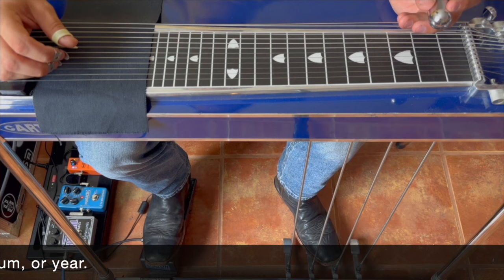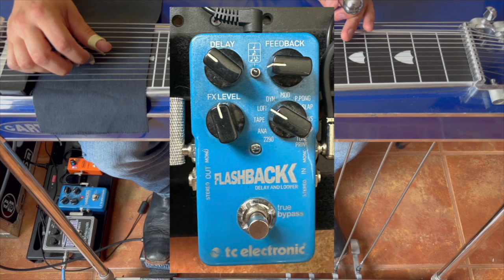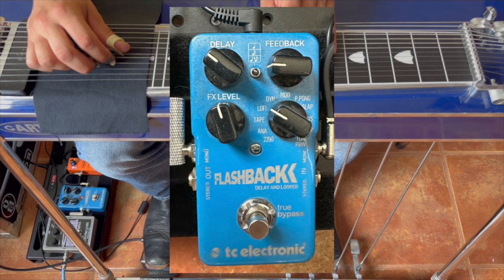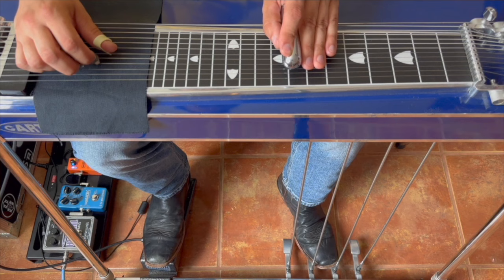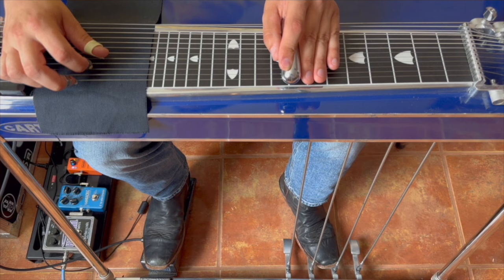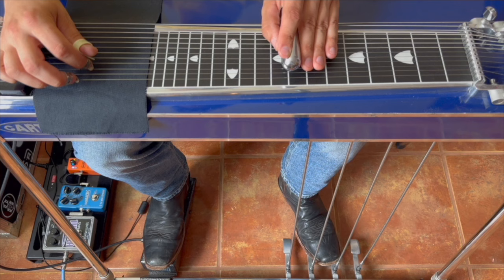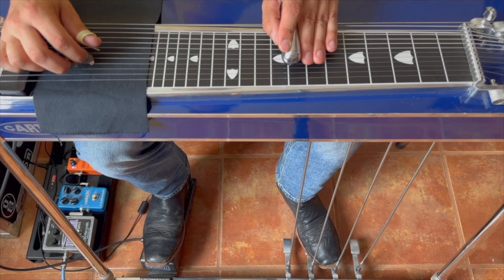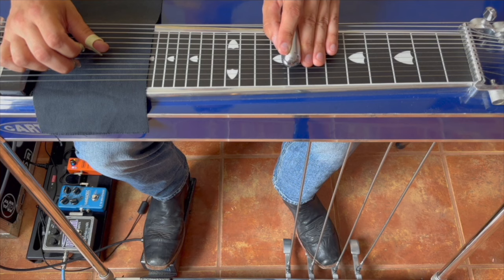Avenged Sevenfold has good taste in pedal steel guitar players. Dear God lesson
Here's fun example of working pedal steel into other genres. Greg just lays down some pretty single notes and dyads through the chord progression. He doesn't make it busy, but plays enough to let you know he's there. From 2007's "Avenged Sevenfold ".